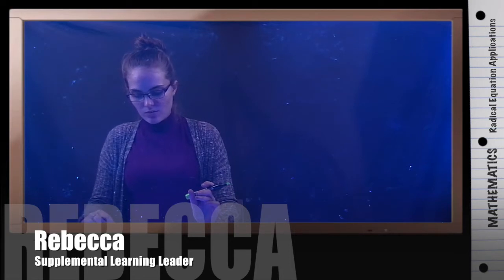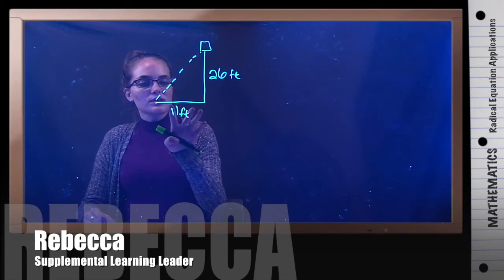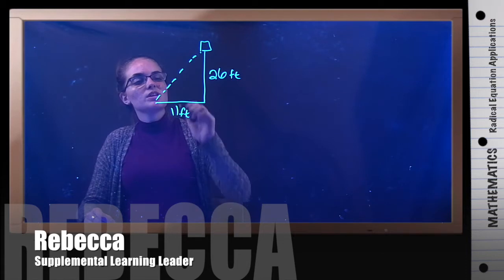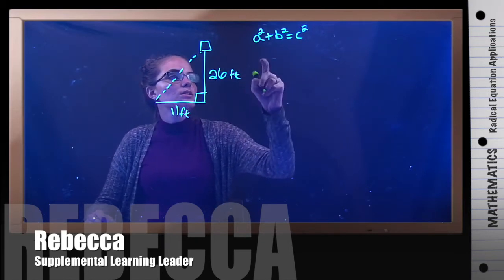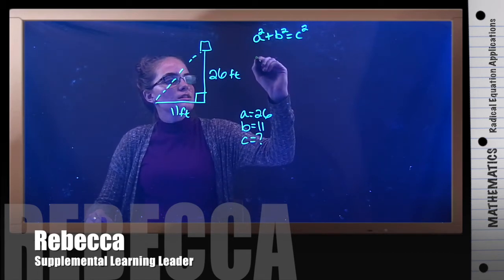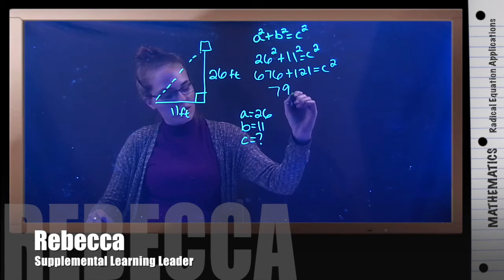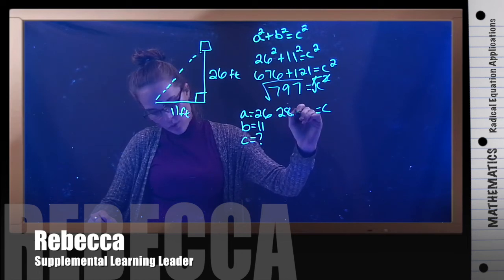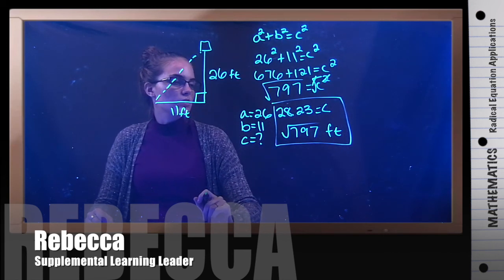Evaluating Radical Functions